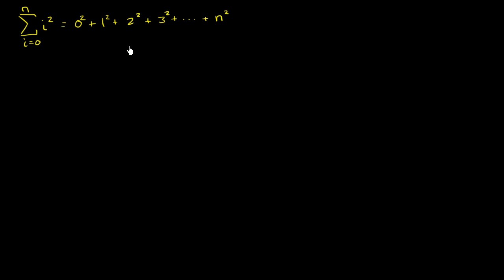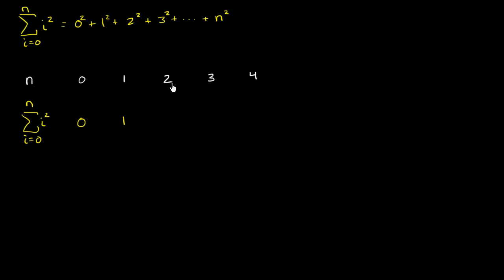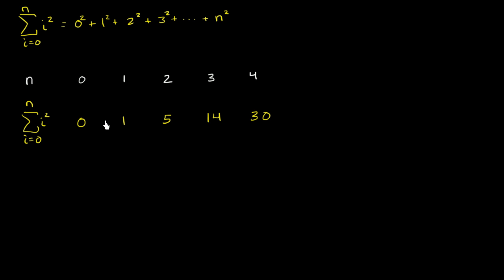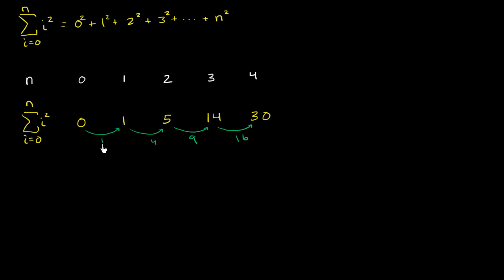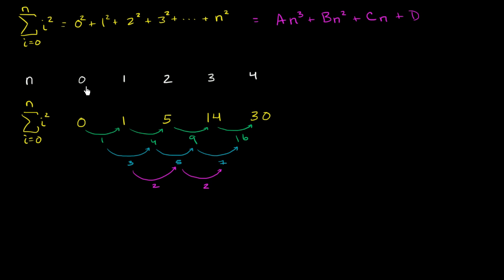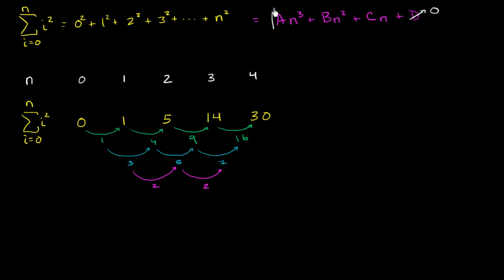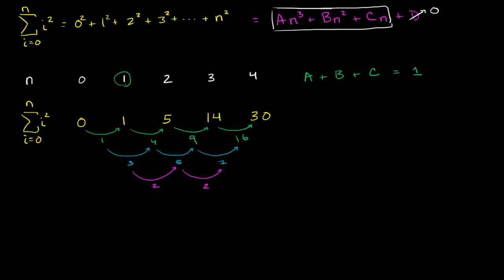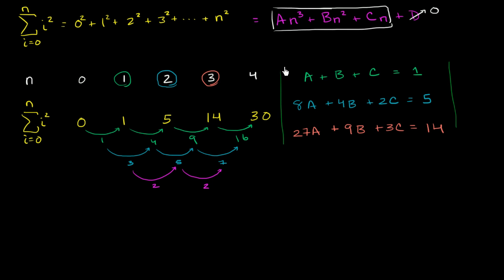Finding the sum of n squares part 1